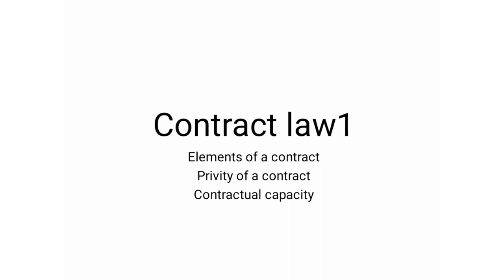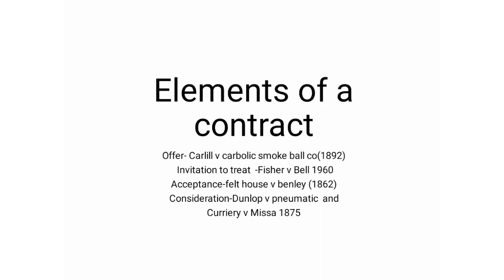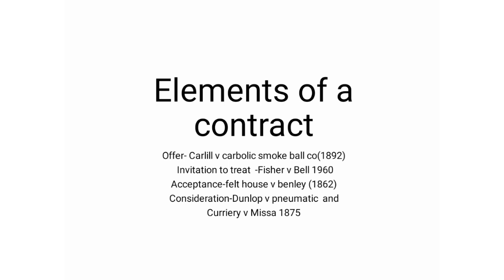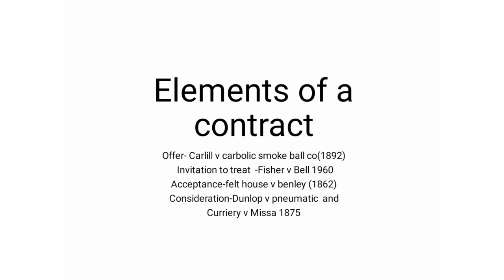law of contract one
illustrates specifically about the elements of a contract that is an offer, acceptable, consideration and invitation to treat as it's related to an offer and the postal rule